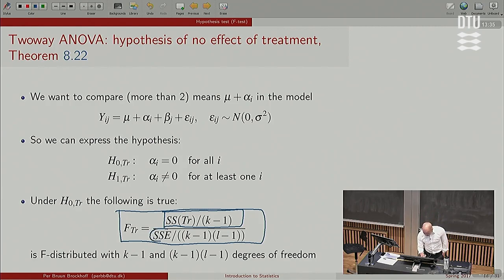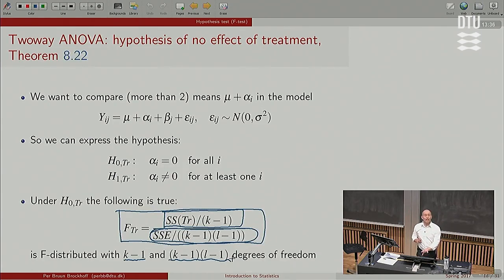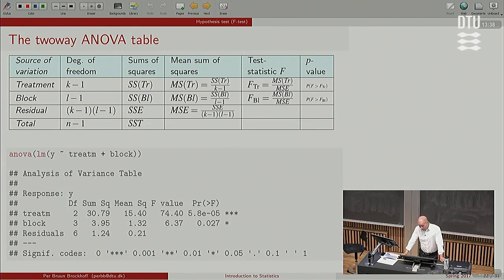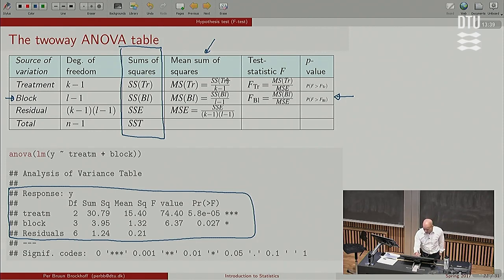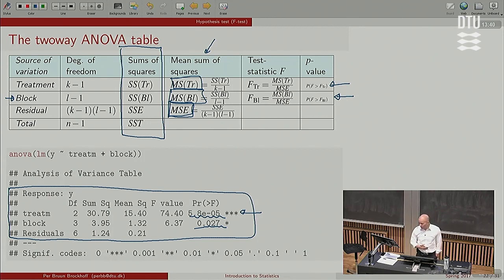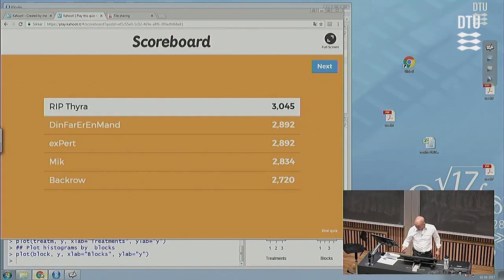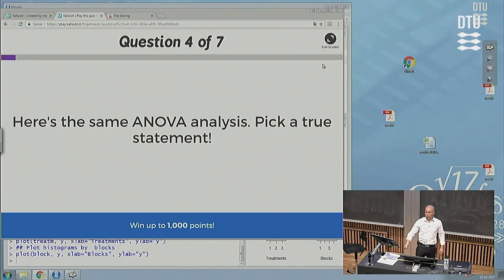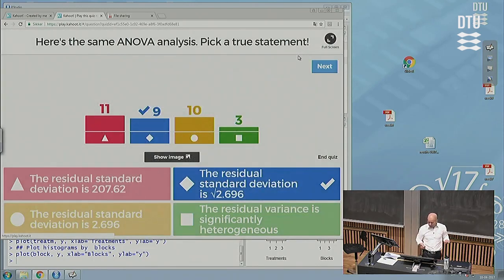11D Two way ANOVA F test